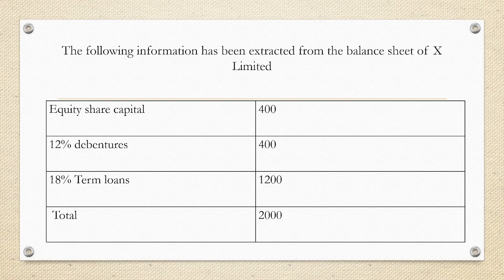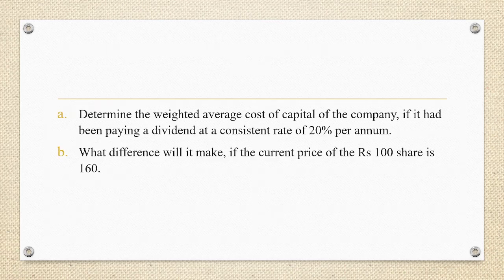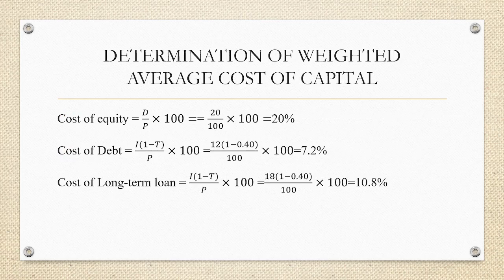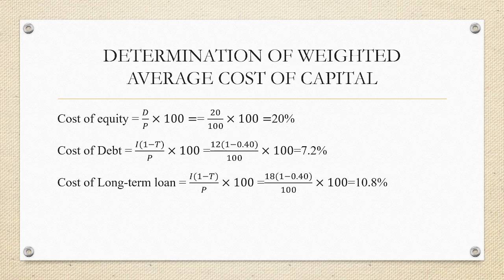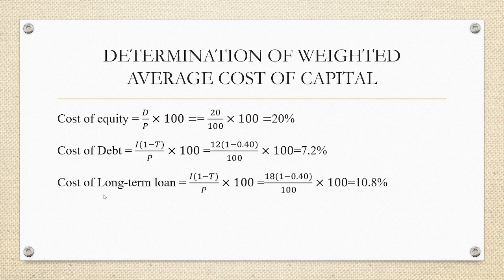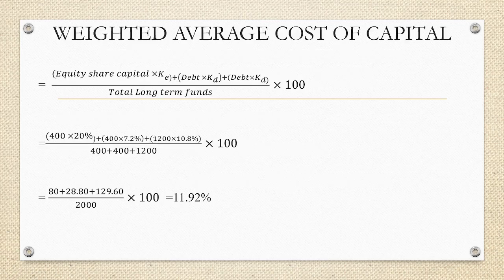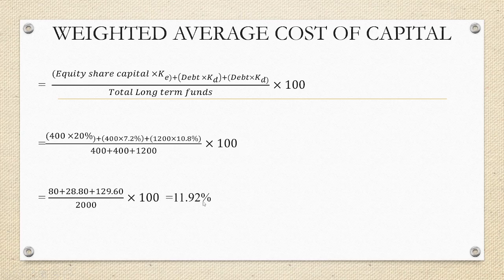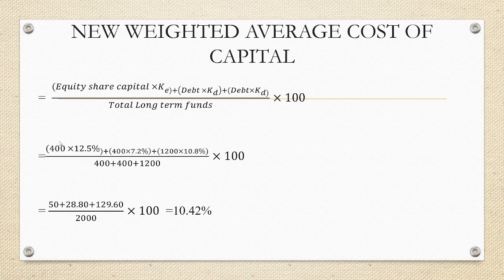OVERALL COST OF CAPITAL FM SESSION 40 COST OF CAPITAL